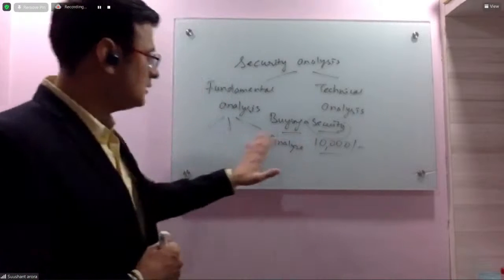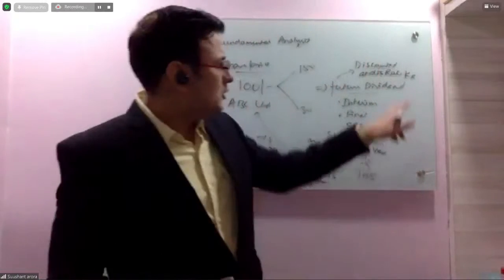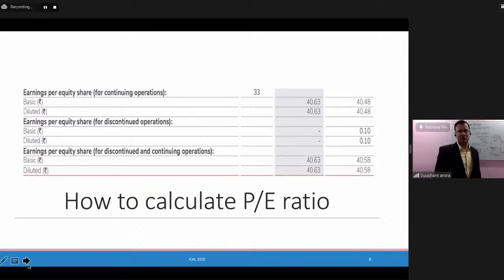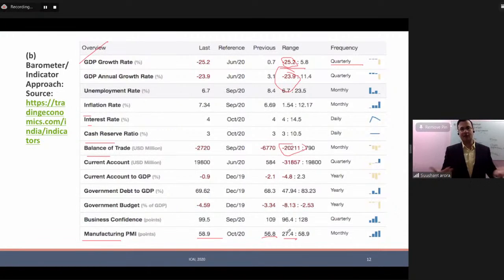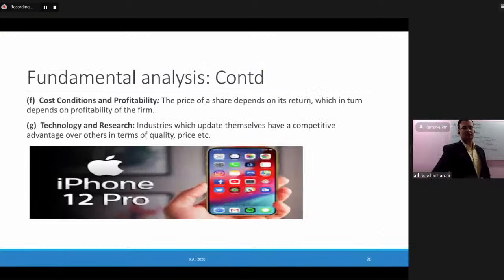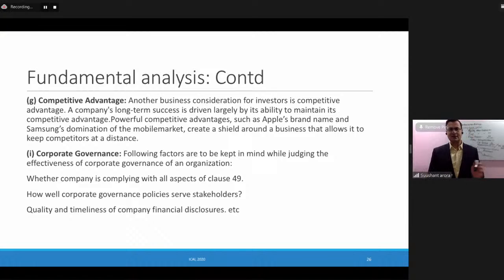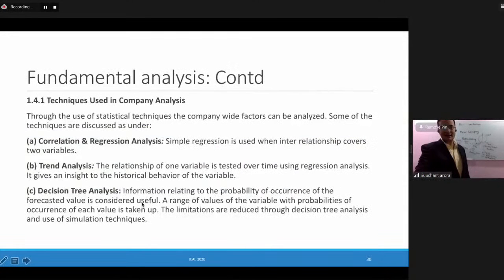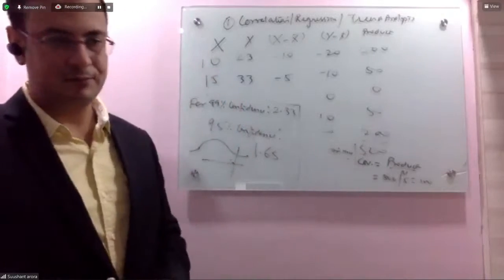Final Paper 2 SFM Topic: Security Analysis Morning Session Date: 3-11-2020